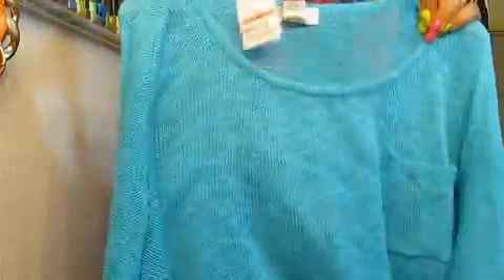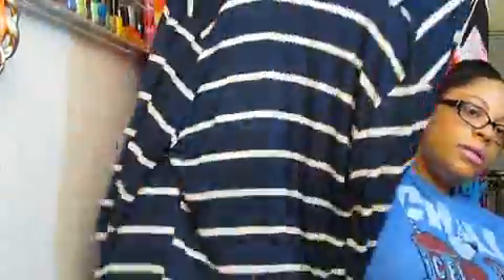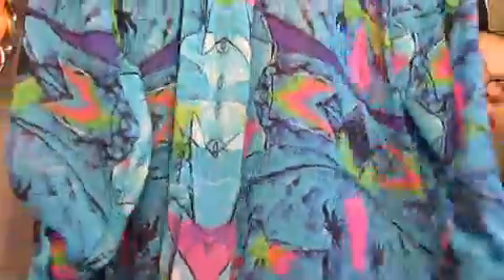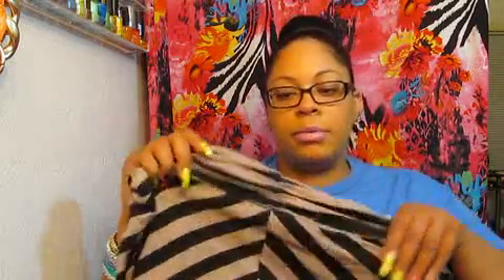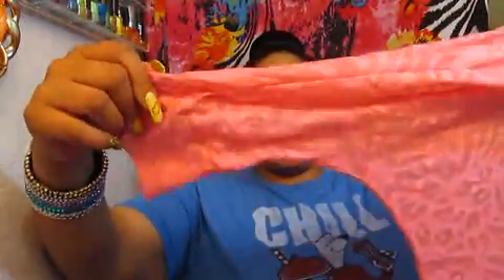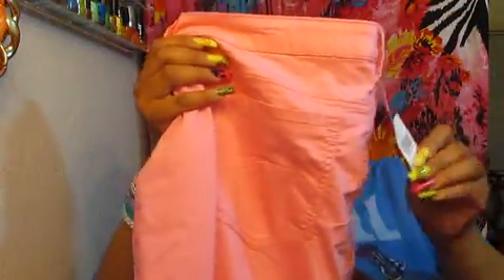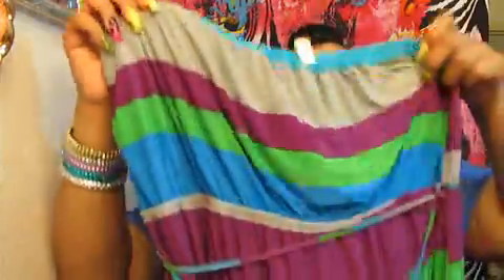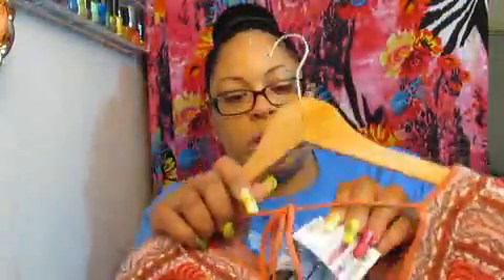Clothing Haul P2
Hey divas just sharing the deals .

Facebook Me: Jodae collier
Instagram Me: Forbiddenlipgloss
Keek Me: Jodae